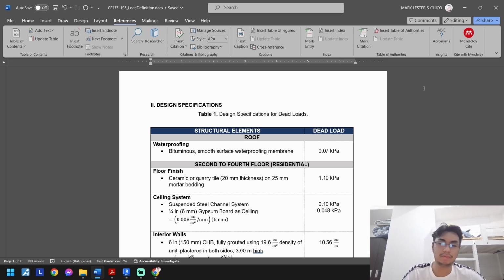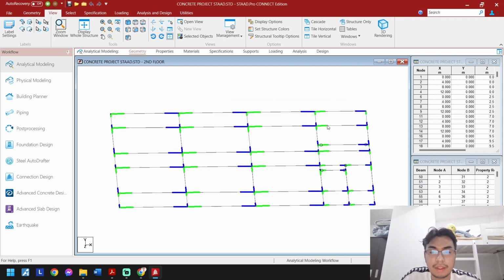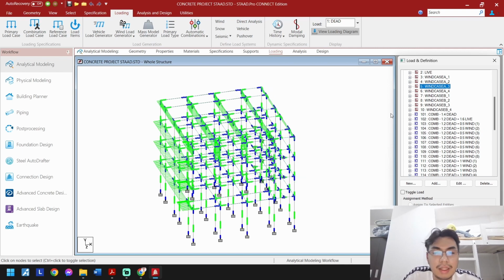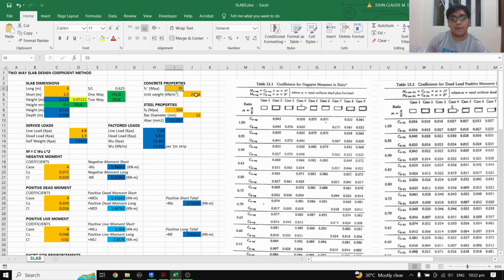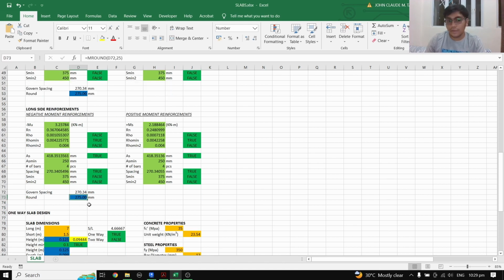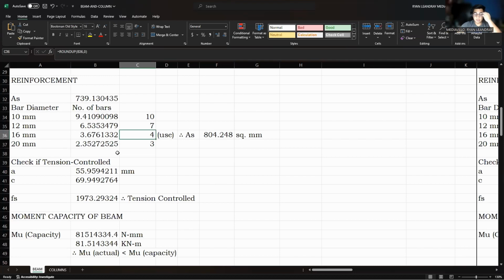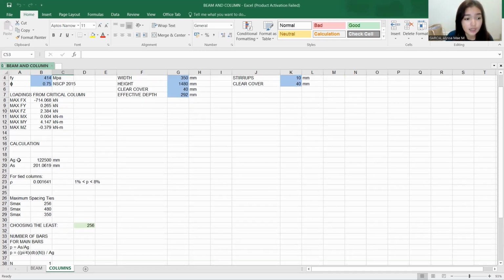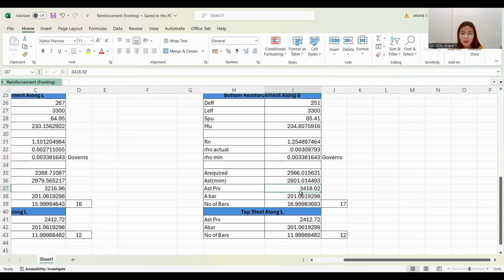Design of 4-Storey Residential Building │ Final Project in CE175-1S5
Submitted by:
CHICO, Mark Lester S.
GARCIA, Alyssa Mae M.
LACSON, Ariane T.
MEDIAVILLO, Ryan Leandray
TALAMANTE, John Claude M.

Section: BSCE-A76
Teacher: Engr. Erickneil D. Realuyo

This is our final project in Reinforced Concrete Design (CE175-1S5). I hope you like it!

Edited by: Mark Lester S. Chico

Chapters:
A. PRELIMINARIES
00:00 Architectural Plans │ Chico
06:22 STAAD.Pro Model│ Chico

B. EXCEL FILES
20:38 Slab Excel File │ Talamante
31:33 Beam Excel File │ Mediavillo
41:04 Column Excel File │ Garcia
45:20 Foundation Excel File │ Lacson